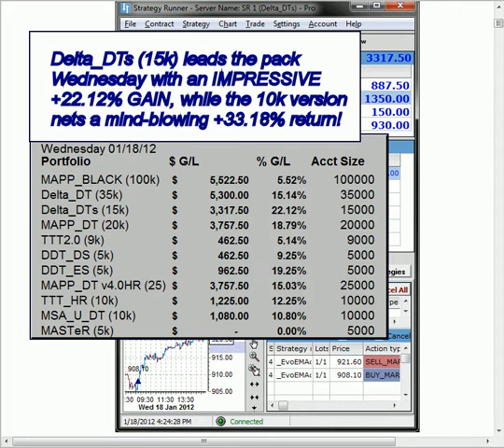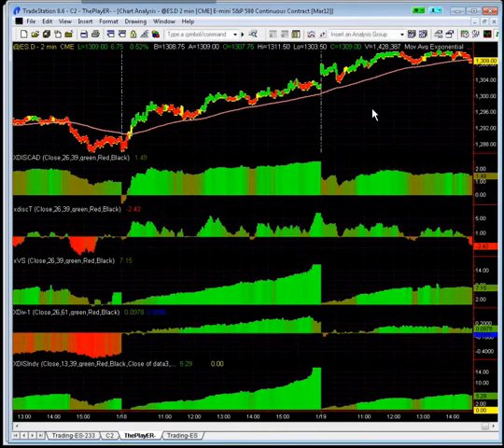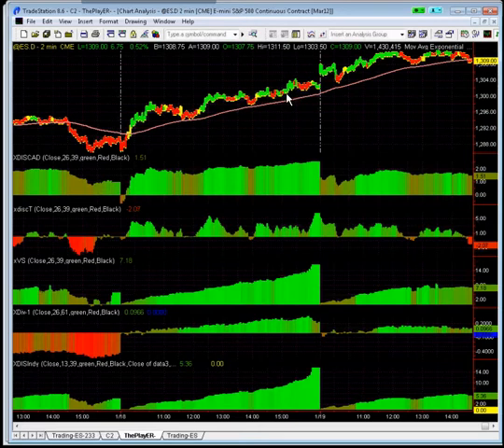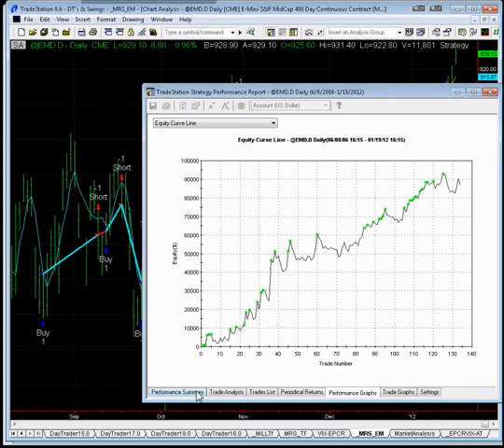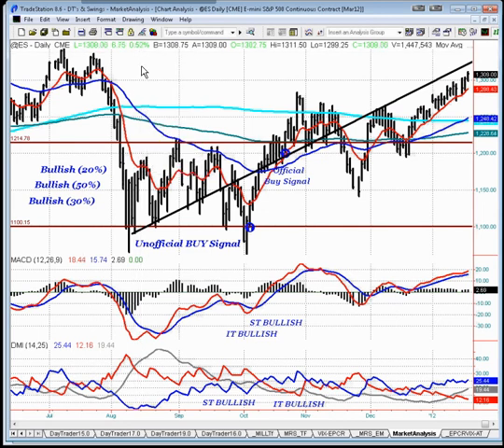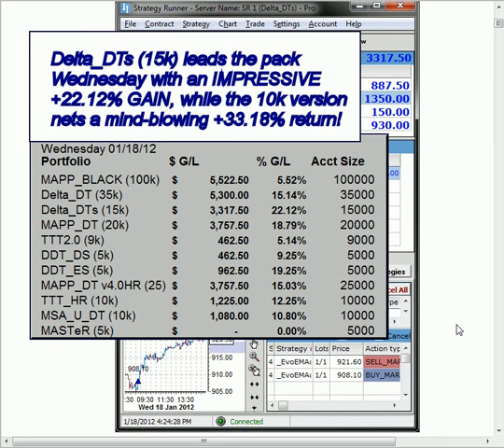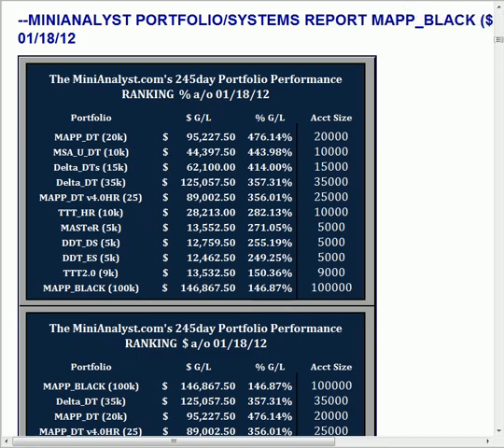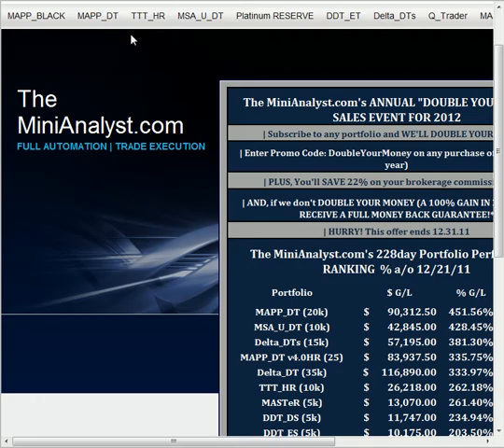Today's FREE Trading Video & Market Analysis for Thursday 01/19/12!